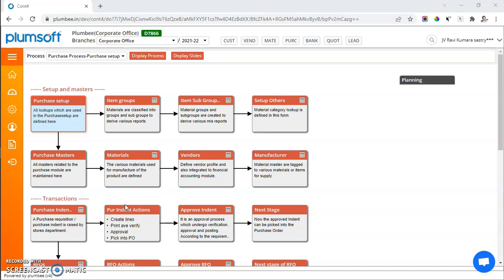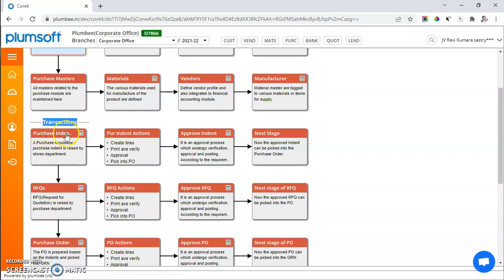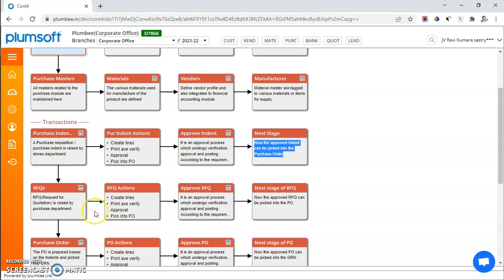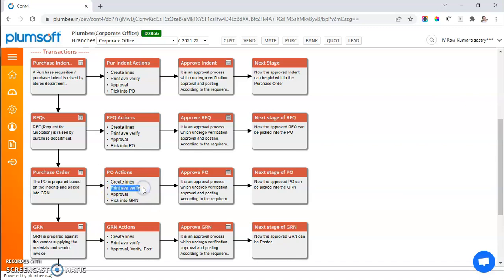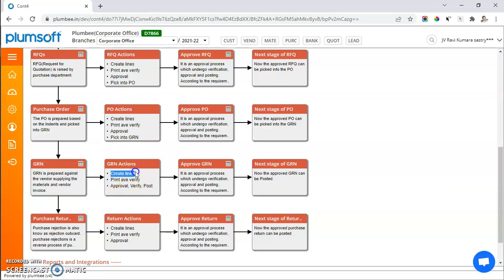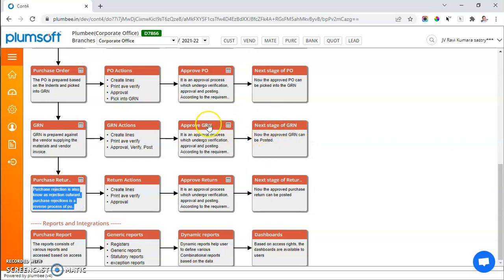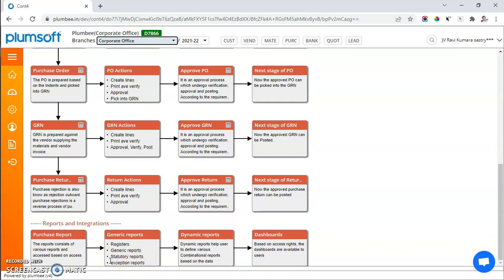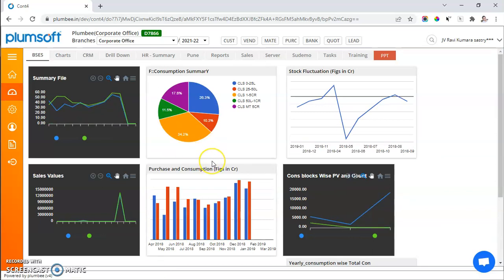ERP Lessons Purchase 1 Intro